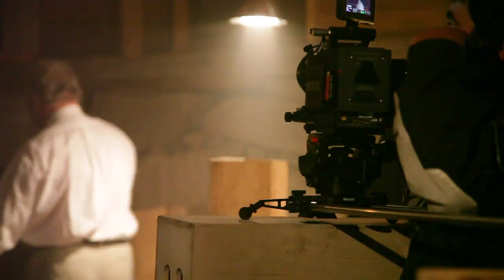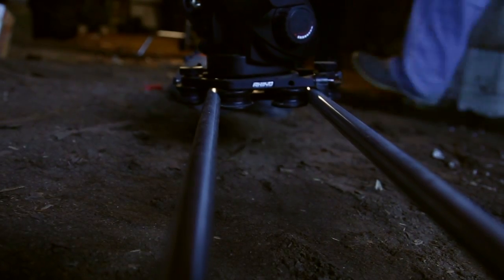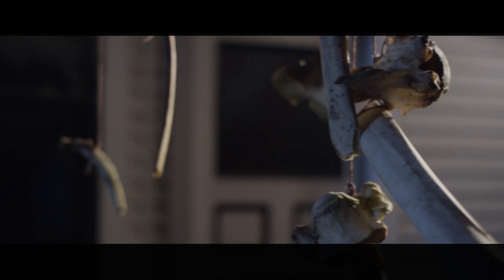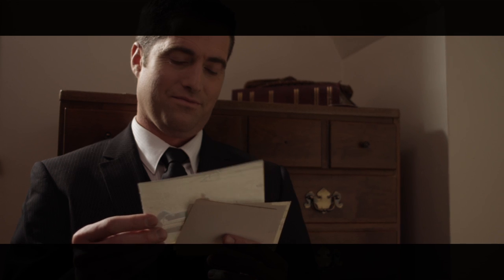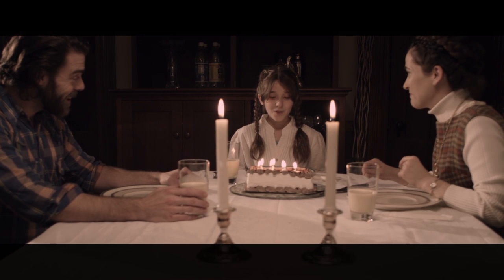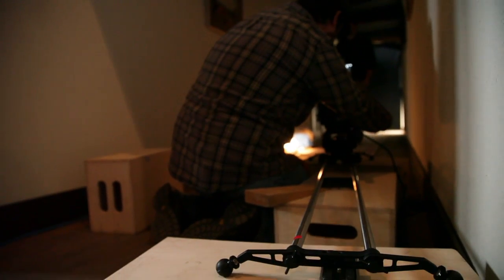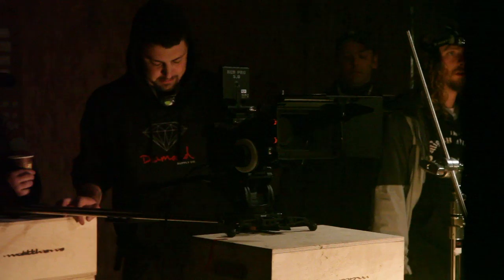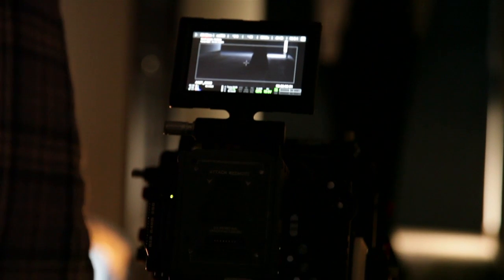Rhino Chronicle: The Hanover House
The Rhino Slider PRO was used in the making of the film "The Hanover House". Check out the video to see some BTS footage as well as how they used it to accomplish some great shots.